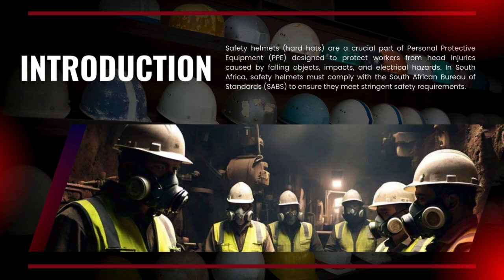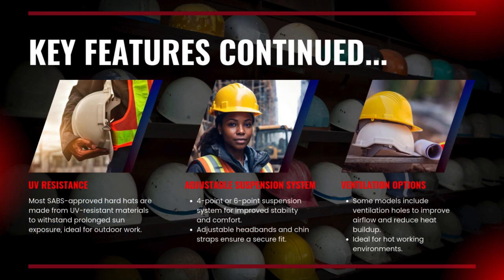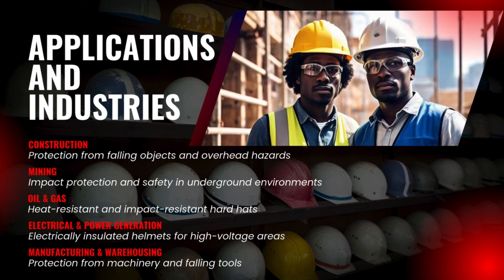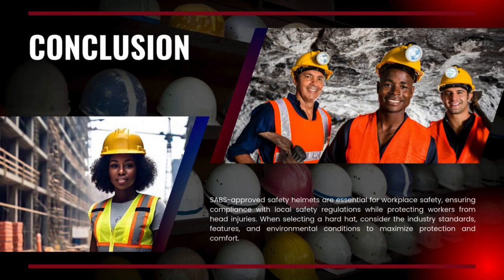SABS Approved Safety Helmets Hard Hats Features and Standards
🦺 SAFETY FIRST! 🦺 | SABS-Approved Safety Helmets (Hard Hats) 🔹

When it comes to workplace safety, protecting your head is non-negotiable! 💪🏽 SABS-approved safety helmets are designed to safeguard workers from falling objects, impacts, and electrical hazards. Whether you're in construction, mining, oil & gas, or manufacturing, having the right head protection can mean the difference between safety and serious injury.

✅ Impact & Shock Absorption
✅ Electrical Insulation for High-Voltage Areas
✅ UV-Resistant for Outdoor Work
✅ Durable & Lightweight Materials
✅ Ventilation for Comfort in Hot Conditions
✅ High-Visibility Options for Maximum Safety

Watch the video to learn more about why SABS-approved safety helmets are essential for every worksite! 👷🏽♂️⚡